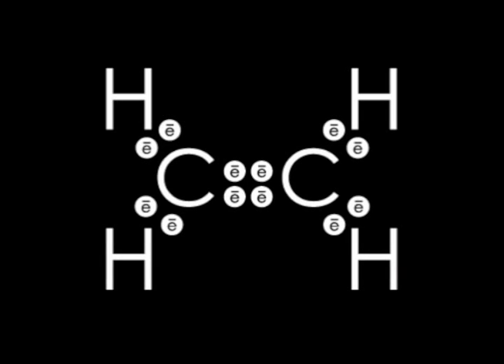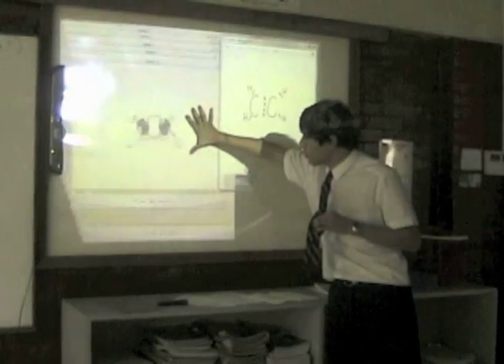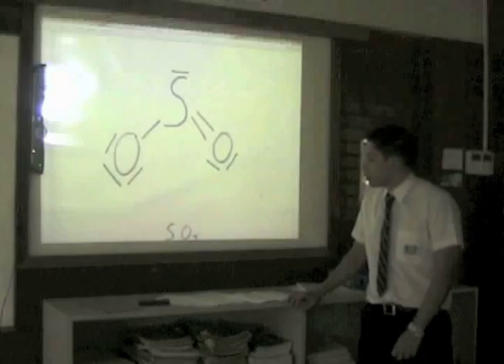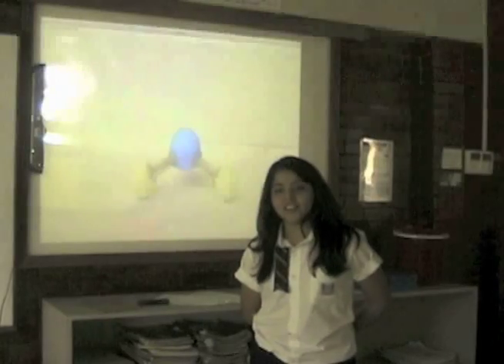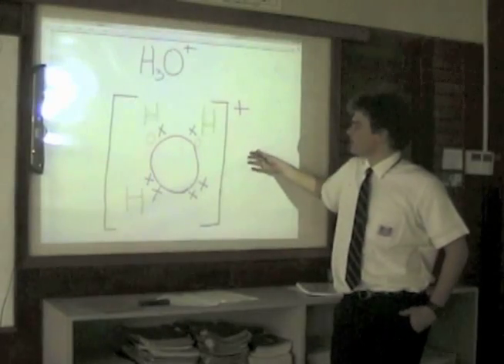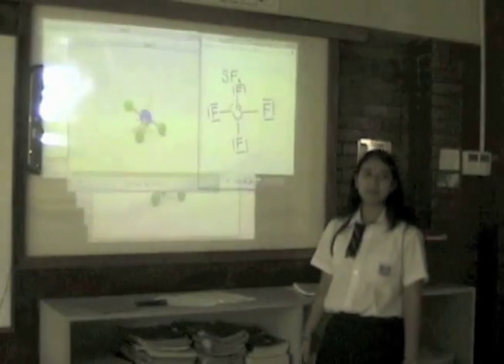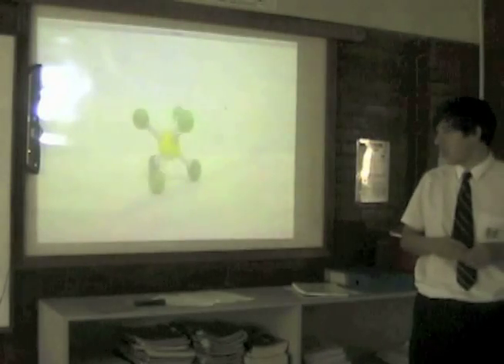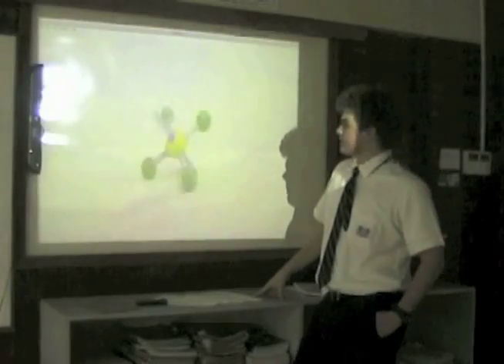VSEPR Theory: The Movie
The VSEPR Theory video explains and demonstrates the shapes of molecules.  It includes several examples taken from the IB Standard & Higher level Chemistry Course.  Presentations by the ABC Chemistry Students from Prom 2013.